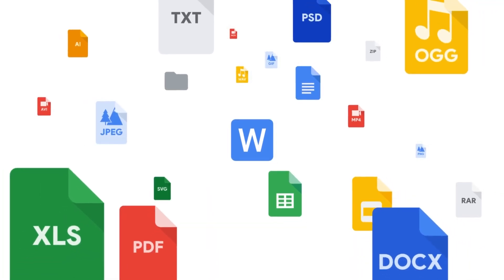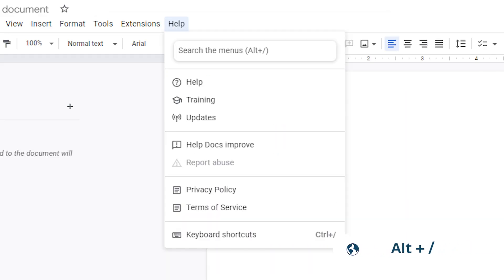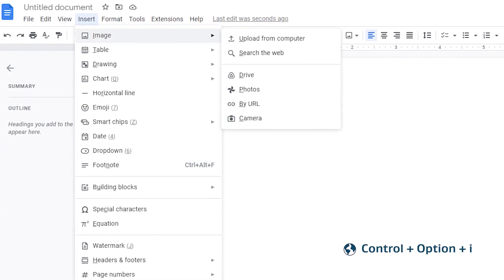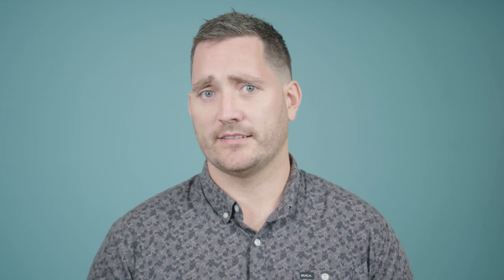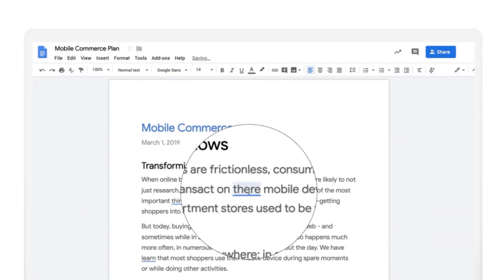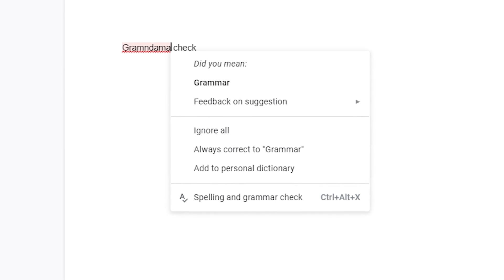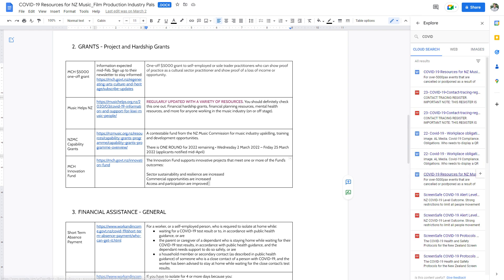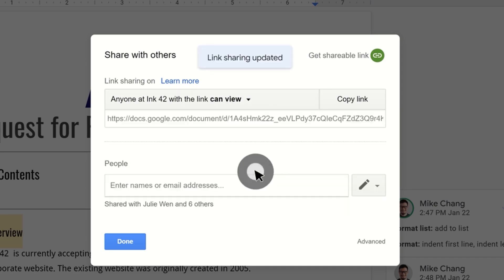Using Google Docs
A brief overview of how to get the most out of Google Docs's functionalities to benefit your business.

● Cloud-based documents such as Google Docs that can be created, edited,
stored, and shared online, allow for colleagues to collaborate remotely and
simultaneously.
● Google Docs can be accessed from any computer with an internet connection
and web browser.
● Google Docs is similar in most respects to Microsoft Word, with added
functionalities.
● To open a list of keyboard shortcuts on Windows, Chrome OS, press Ctrl + / and
to search the menus, press Alt + /. On a Mac, the list of keyboard shortcuts can
be found by typing ⌘ + / and the menu search key is Option + /.
● You can also use menu access keys. To do this, open any application menu using
the keyboard, then type the underlined letter for the item you
'd like to select.
● For example, to open the Insert menu on a Mac, press Ctrl + Option + i. To select
"Image,
" type the underlined letter i.
● You can also search within a file using the keyboard shortcut Ctrl + f on Windows
or ⌘ + f on a Mac.
● To find and replace words in a document, spreadsheet, or presentation with
Google Docs, Sheets, and Slides, press control F and type the word you want to
find. If you want to replace the word, enter the new word next to
"Replace with.
● To see the next time the word is used, click Next or to go back to the previous
word, click Previous. Narrow your search by using ‘Match case’ to target only
words with the same capitalisation. Match using regular expressions or to
replace the word every time it’s used, click replace all.
● In Google Docs, you can propose changes directly in the document without
changing the original tex by suggesting an edit. The document owner can then
decide whether to approve, reject or compromise on the suggested changes
● Online documents have built in spelling and grammar checkers to streamline
and refine the editing process.
● Spelling and grammar corrections can likewise be accepted or ignored.
● Open a document in Google Docs, in the top left, click Spell Check. A box will open
in the top right corner. To use a suggestion, click Change, to ignore a suggestion,
click Ignore and to accept or ignore all suggestions, click More Accept all or
Ignore all.
● Misspelt words which will be underlined in red, and grammar suggestions
underlined in blue.
● The tab key is a shortcut to quickly accept or ignore the corrections. Press to
accept the suggestion, right-click the red or blue underline.
● The explore feature is great for quick access to Google Drive files related to your
document, to add images or info from other documents or the web, click Explore.
● At the top, search for a document, presentation, image, chart, or webpage.
Search results will show in categories. Web offers information from the web
related to your document. Images show pictures from the web related to your
document. Cloud search gives you items from Google Drive and Gmail.
● With a shared document, visibility is important. As long as you have permission to
edit the file, you can see all of the changes that have been made to a document.
Start by opening the document, spreadsheet, or presentation, click File and then
Version history to see any changes that have been made since the doc was
created, as well as who made them.
● You can share the files and folders that you store in Google Drive with any of your
colleagues, but your organisation may limit how you can share files with people
outside the business.
● When you share from Google Drive, you can control whether people can edit,
comment on, or only view the file. This is done when you select, share, and input
● Use these tips to get the most out of Google Docs.